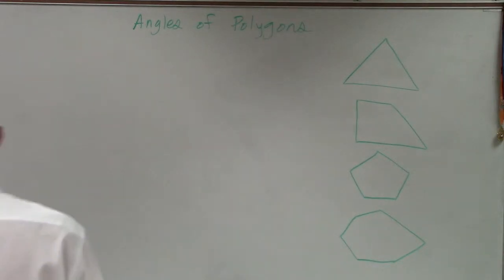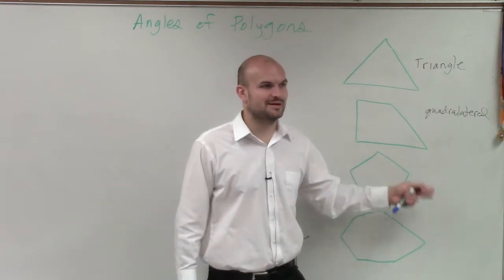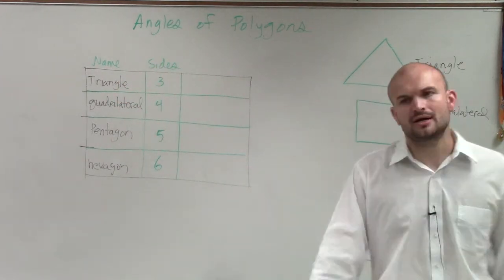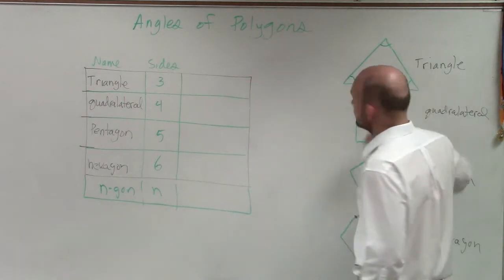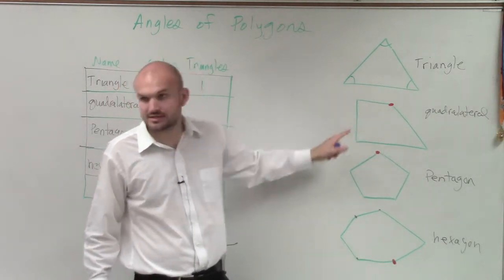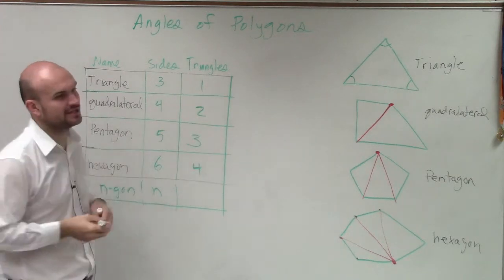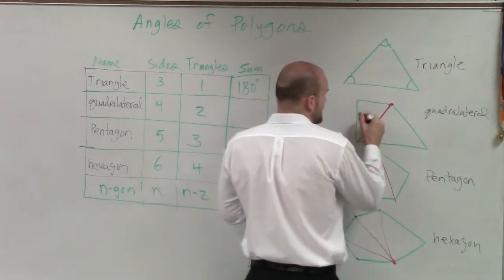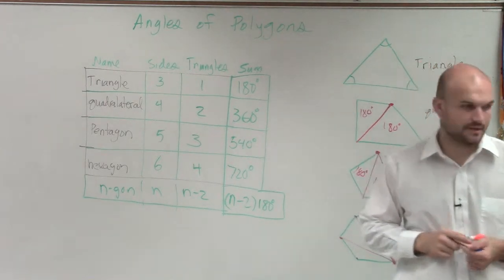Where does the interior angle sum theorem come from